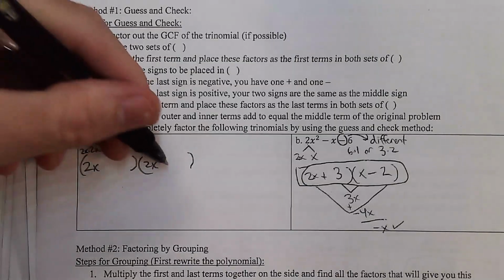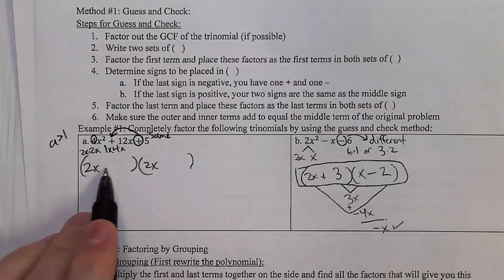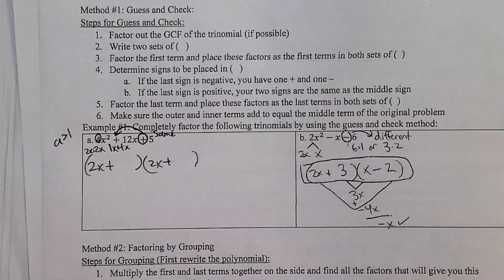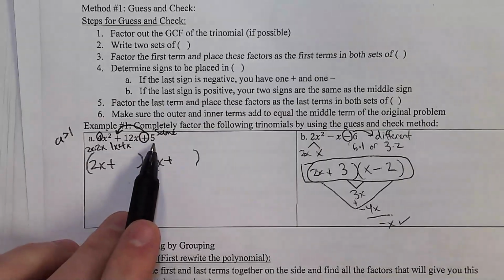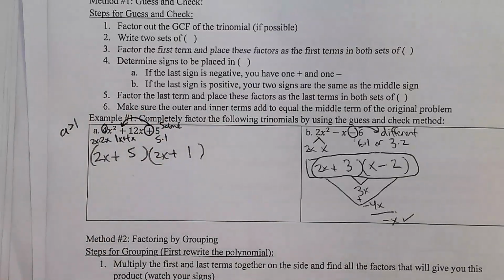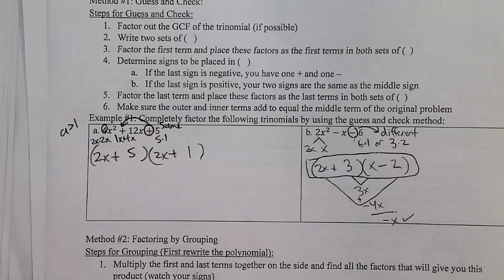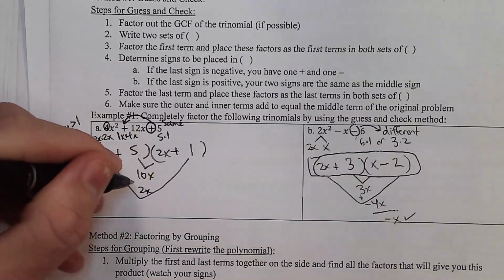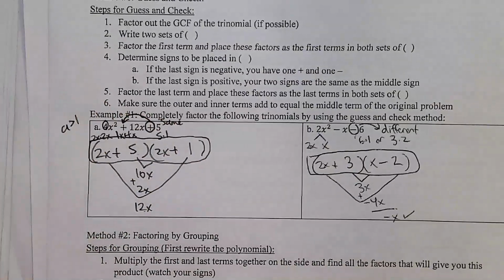A2 Lesson 3.5 Notes Example 1A Factoring Trinomials Using Guess and Check Method